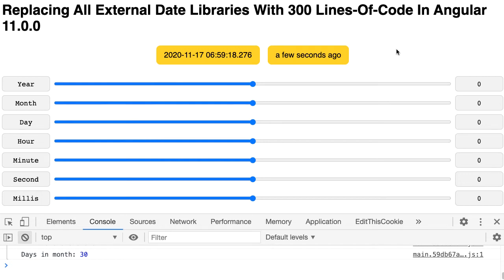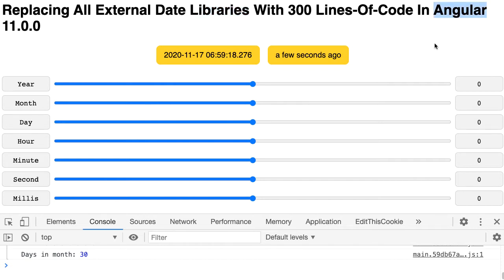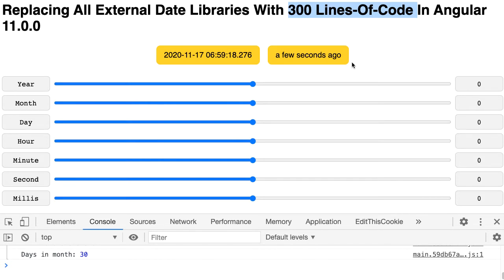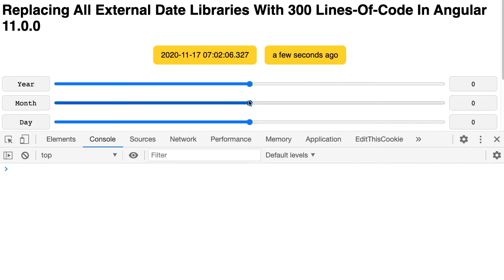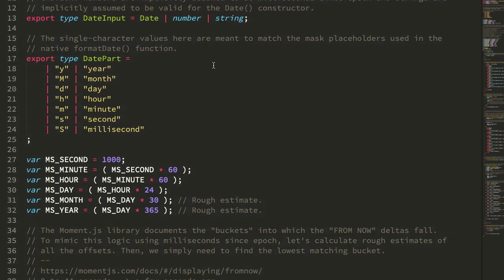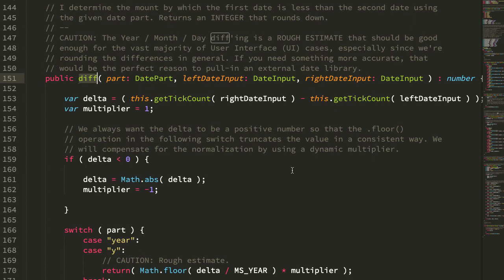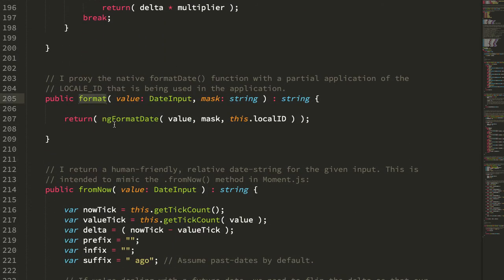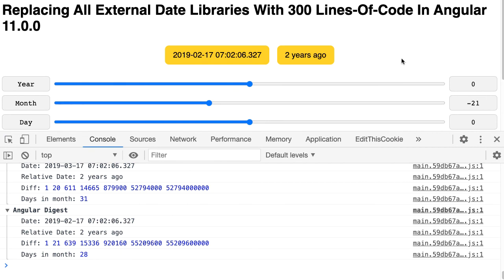Replacing All External Date Libraries With 300 Lines-Of-Code In Angular 11.0.0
Ben Nadel shares the 300 lines-of-code that will eliminate all external date/time libraries in his Angular 11.0.0 applications. This covers formatting, adding, diffing, and calculating relative durations.